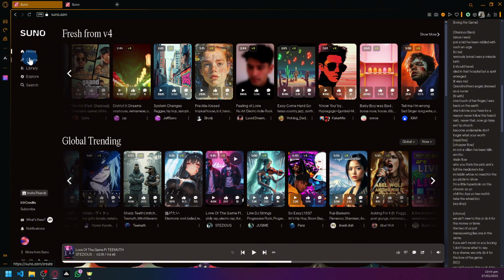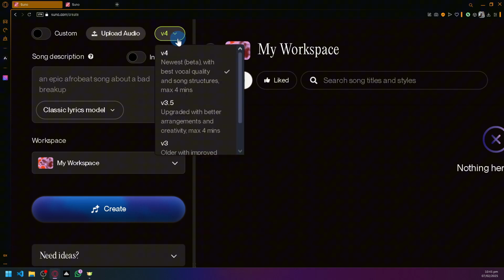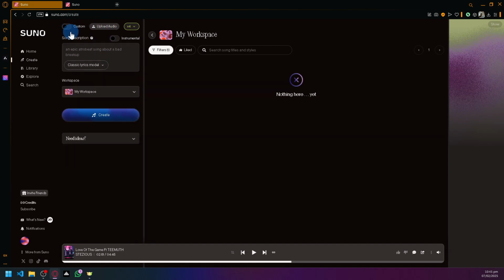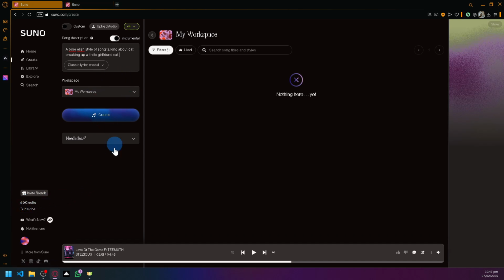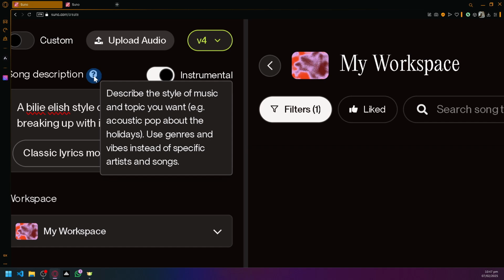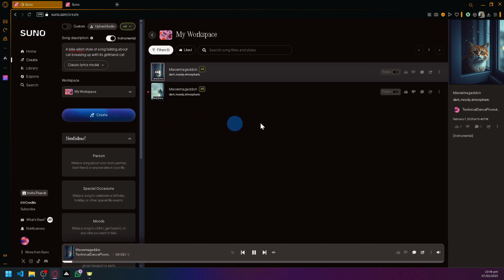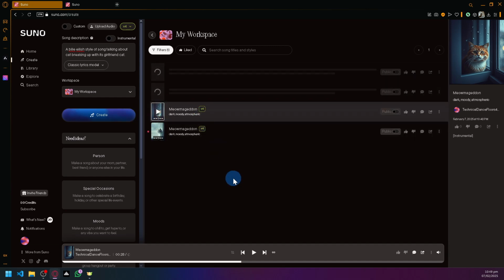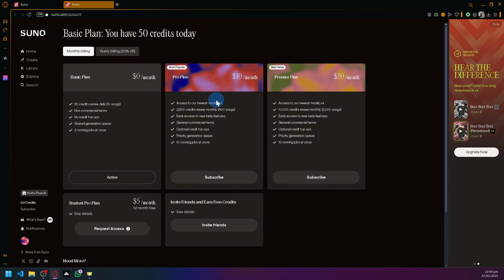Suno AI Tutorial (2025) - FREE AI Music Generator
Want to create music with AI for free? Suno AI is one of the best AI music generators available in 2025, allowing you to produce songs in seconds—no musical experience needed! In this tutorial, we’ll show you how to use Suno AI step by step, from generating your first track to customizing your sound.

🔹 How to access Suno AI for free
🔹 Creating songs with AI in just a few clicks
🔹 Best tips to make your AI-generated music sound great

Watch until the end for a full demo and pro tips!